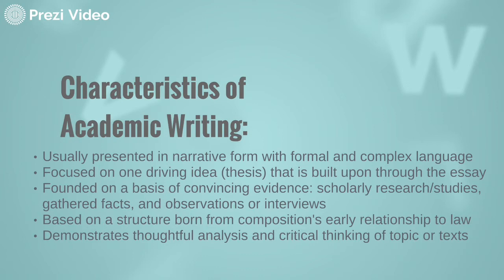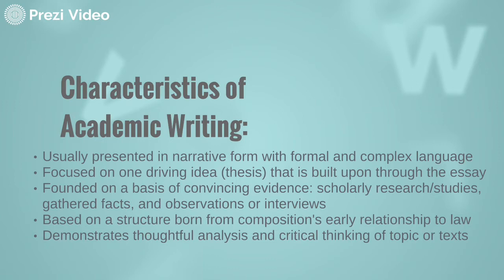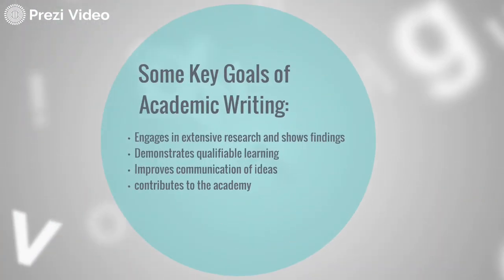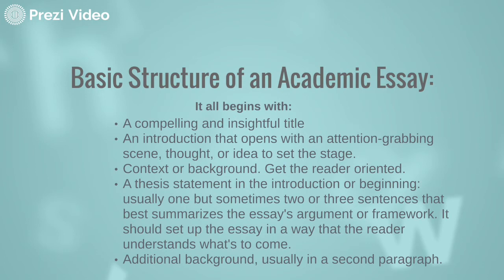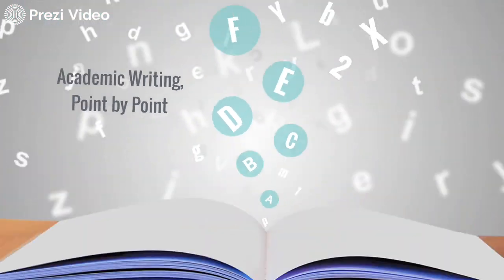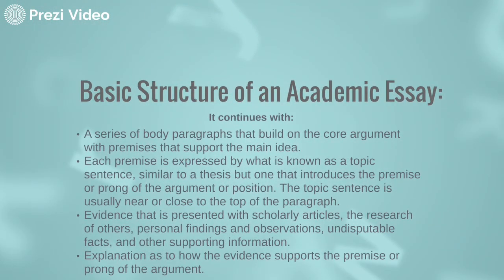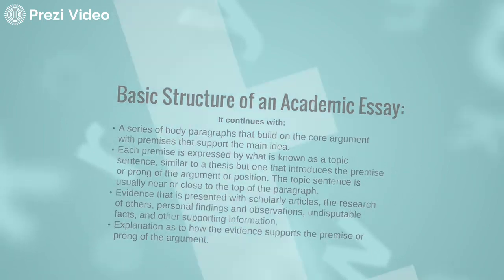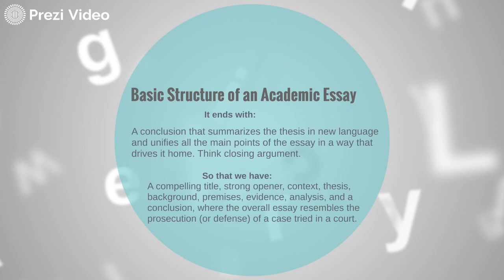ACADEMIC ESSAY STRUCTURE 101